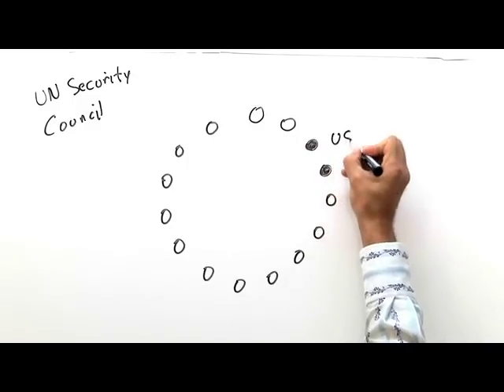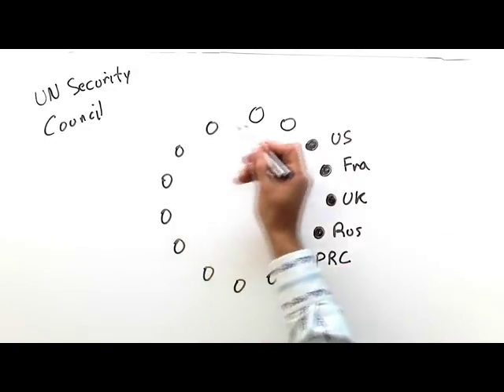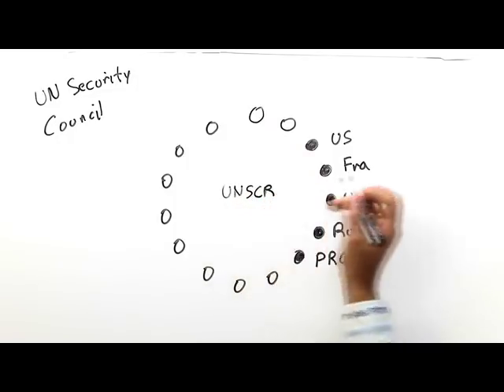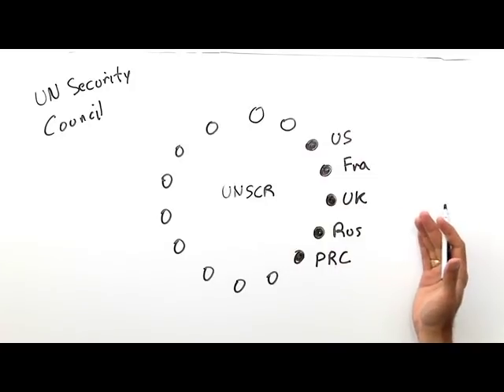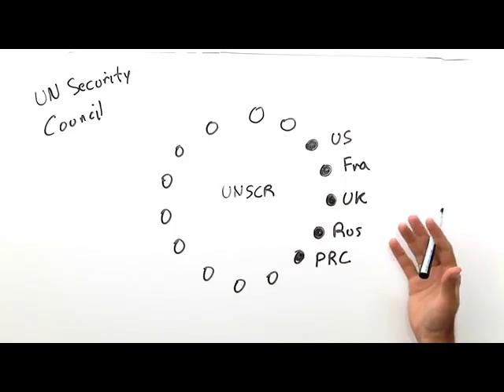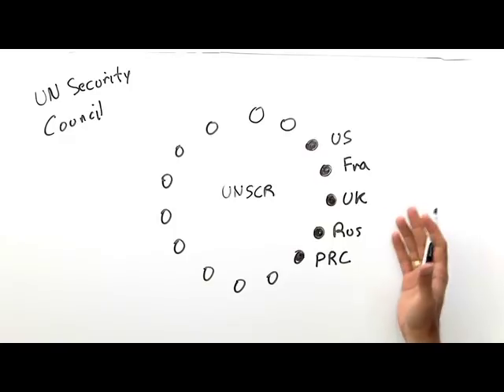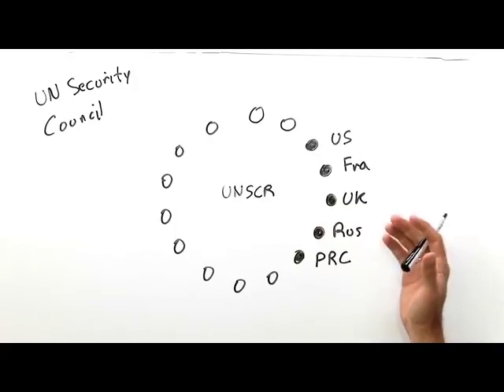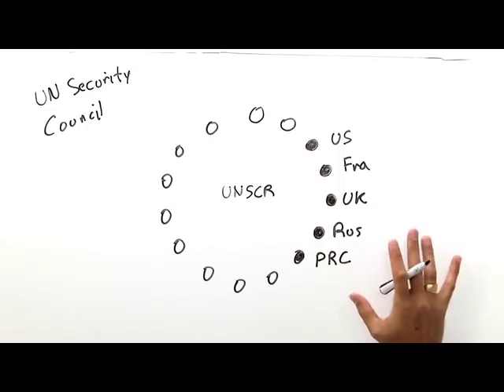UN Security Council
The most prominent organ of the United Nations, responsible for the maintenance of international peace and security.